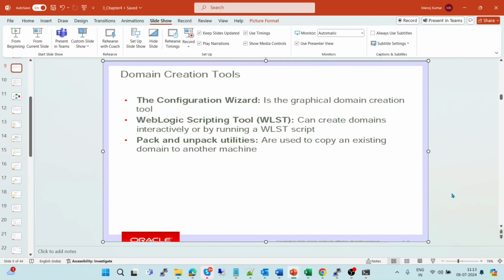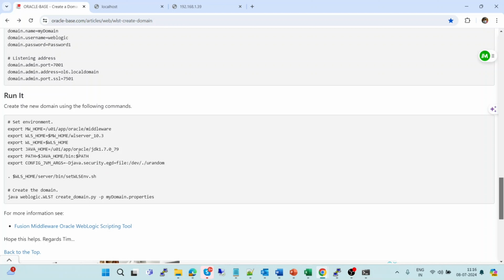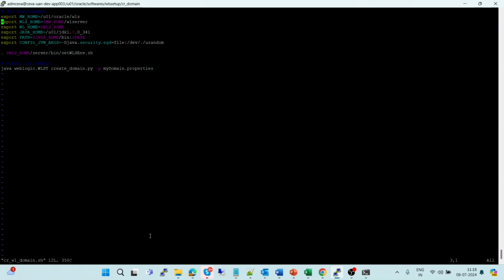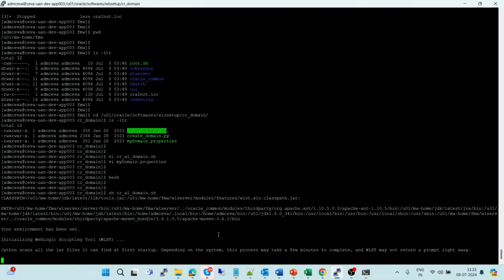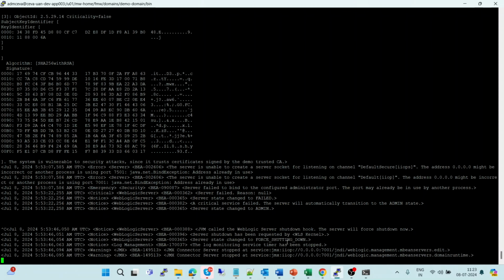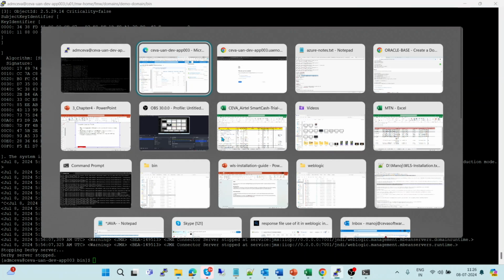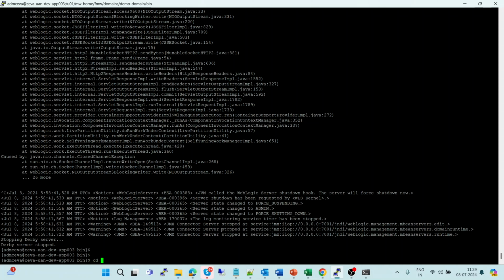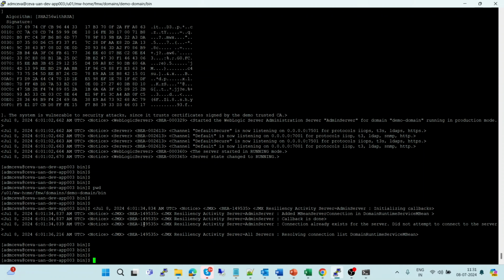WebLogic Installation Demo Linux Silent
Welcome to our comprehensive guide on mastering Oracle WebLogic Server! In this video, we walk you through the entire process of installing and configuring WebLogic Server, from prerequisites to deploying applications. Whether you're a beginner or looking to refine your skills, this guide is designed to help you succeed.

Timestamps:
00:00 Introduction
01:20 Prerequisites and Setup
03:45 Downloading and Installing JDK
06:15 Downloading WebLogic Server
08:00 Running the Installer
10:25 Configuring the Installation Wizard